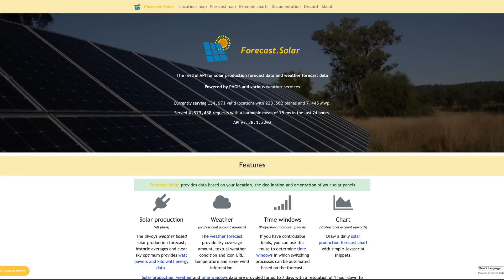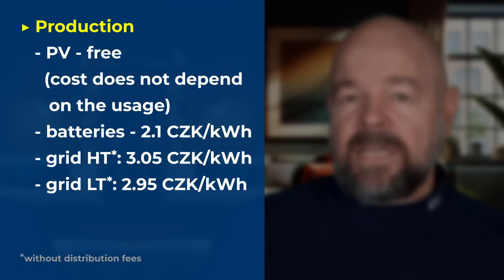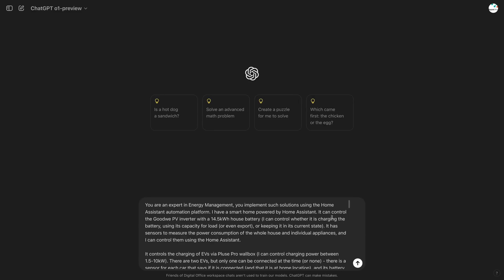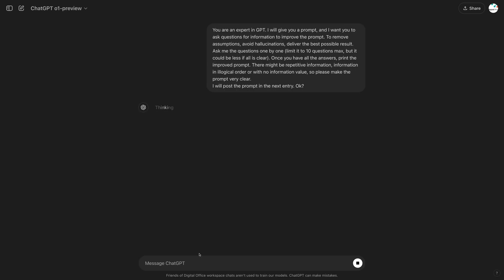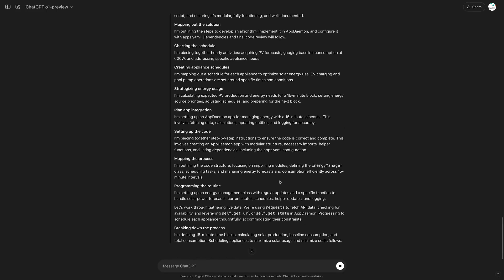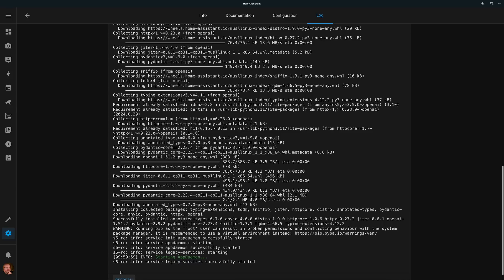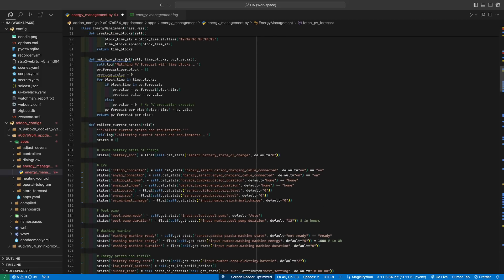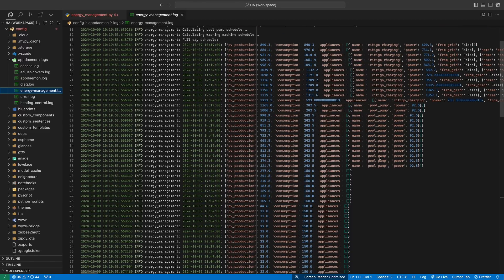AI took over my energy management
I asked AI to generate Energy Management Automation in my house. I did already have pretty smart one before, but it was only managing it in the current time, it did not plan ahead. I always wanted to incorporate solar forecast, the high and low energy tariff and play with scheduling different loads to optimize the energy mix.
But I never managed to get it working, apart from having different programs for sunny and cloudy day. So, I decided to describe what I want and ask AI to do it for me. Here is what happened.

00:00 - intro
01:13 - list of requirements
04:37 - prompt
05:33 - AI generated prompt
07:09 - AI automation
07:59 - installation
08:56 - first ruin
10:05 - asking AI to improve mapping (Cursor)
12:22 - second run
12:43 - outro